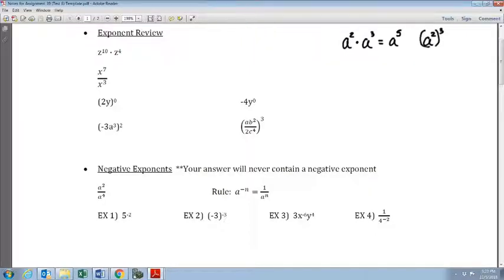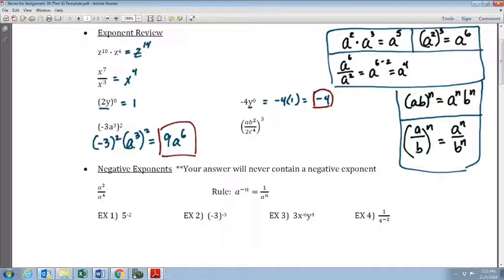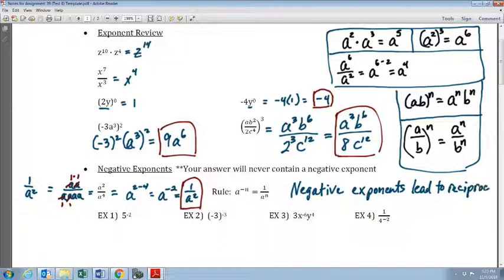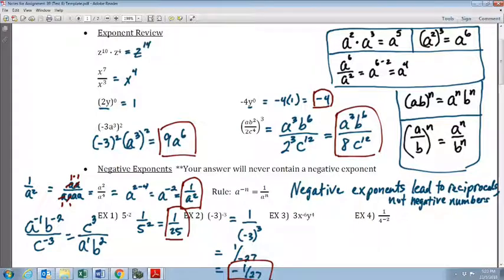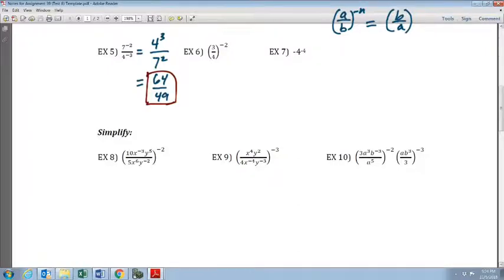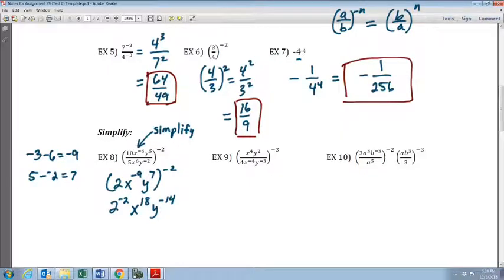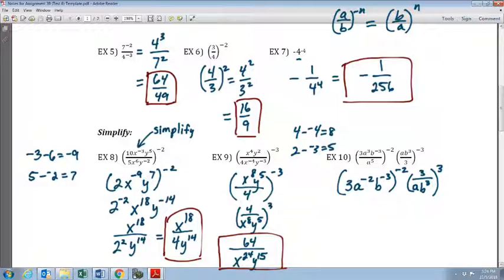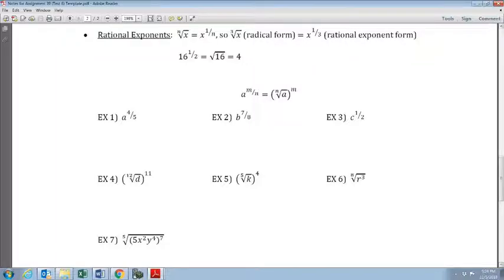Assignment 39b Notes